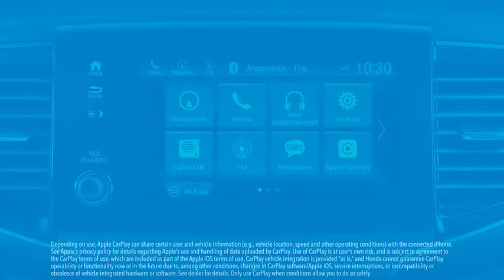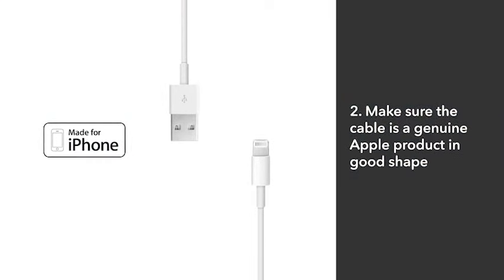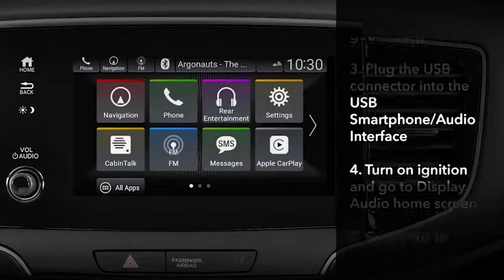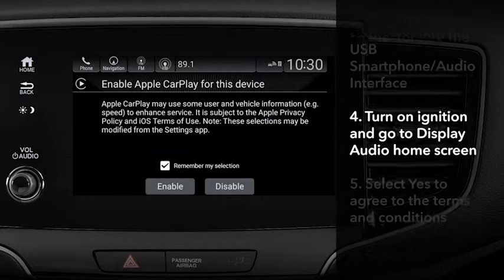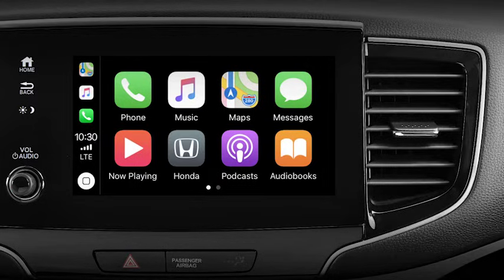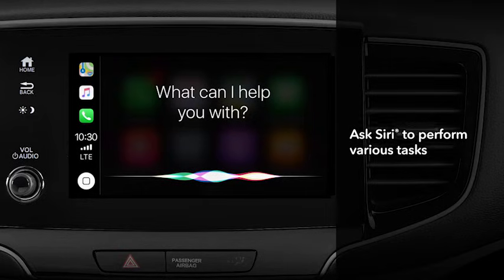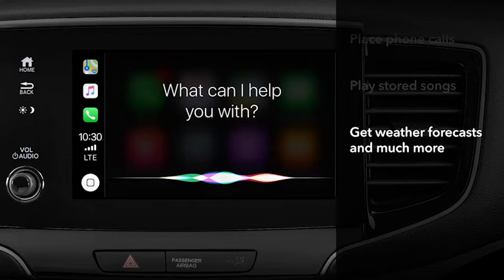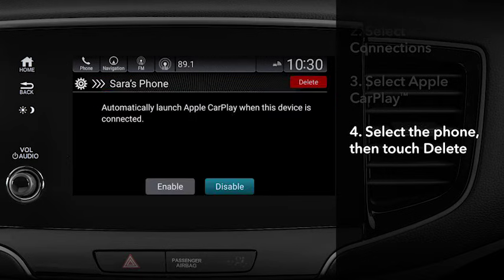Honda Pilot: How to Connect and Use Apple CarPlay™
Thanks to your vehicle’s compatibility with Apple CarPlay™, you can enjoy a variety of your smartphone’s functions while on the road. Learn how to hook it up (0:37) and make it work (0:56) in this video, and you can have Siri® read your emails and texts, and respond to them by voice. Or you can get directions with the Apple Maps function. Plus, this video shows you how to delete a phone from the system’s memory (1:52). So have a look.

Apple CarPlay is a trademark of Apple Inc.